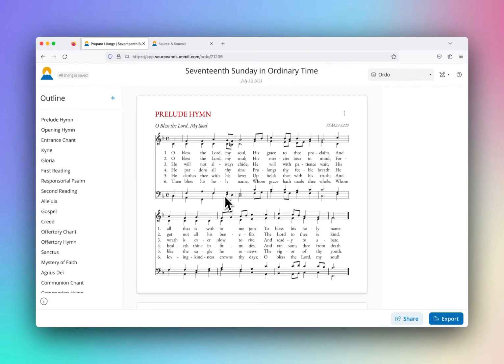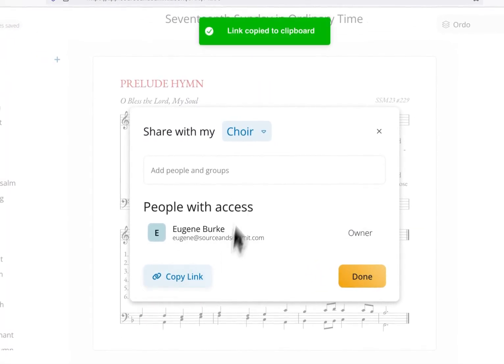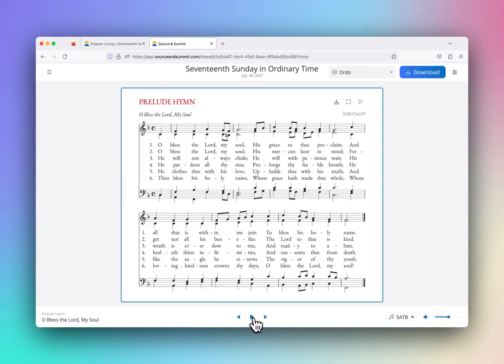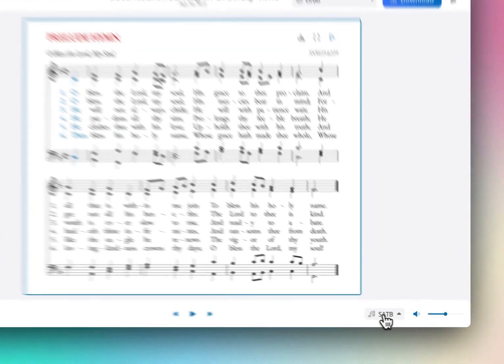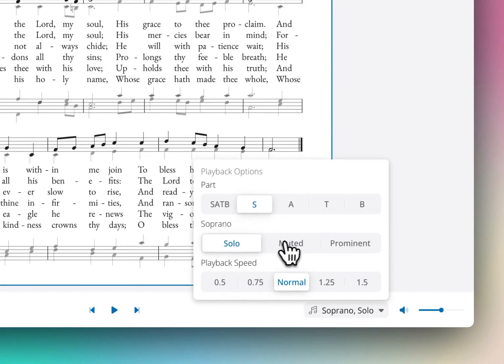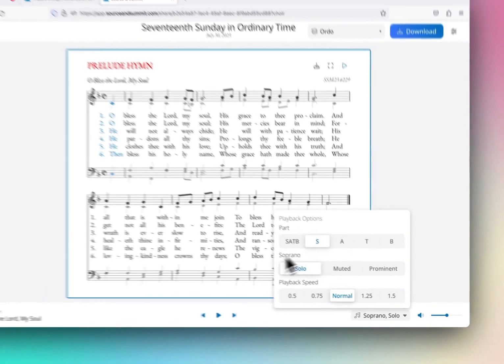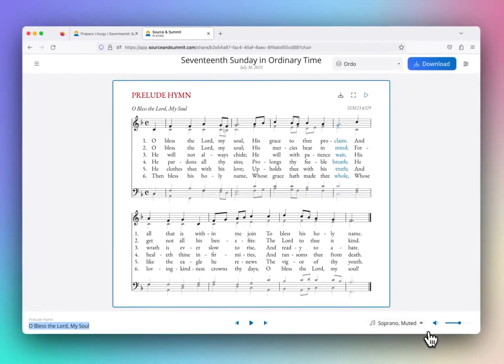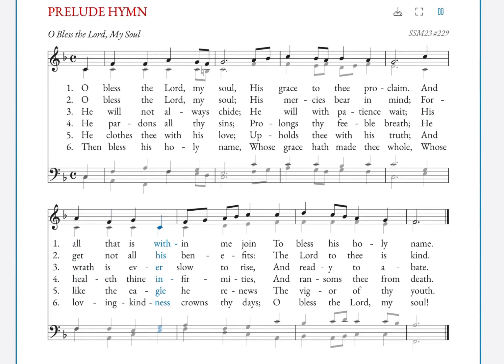How to help your cantors and choir learn new music quickly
Managing the singers in your music program can be hard work. And, sometimes, helping them learn and embrace new music can be even harder.

Every week copies need to be made, binders need to be assembled, the music library has to be managed, and rehearsals have to be led—with most of the time spent on pounding out alto, tenor, and bass parts on the piano, or on the often painful process of introducing new music.

Some newly released features on the Source & Summit Digital Platform will forever change the way that you manage your cantors and choir, saving you hours every week and helping you focus more on what matters as you work to elevate the liturgy in your parish.

Here is a quick look at some of these new features from Eugene Burke, our Director of Product.